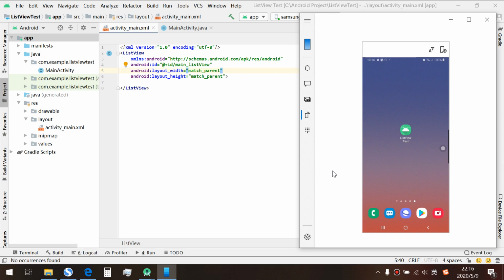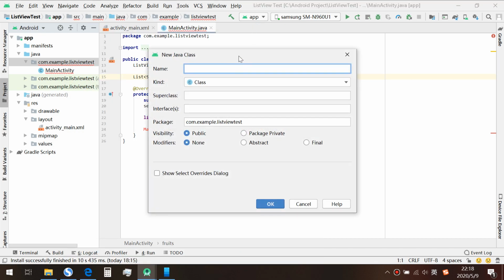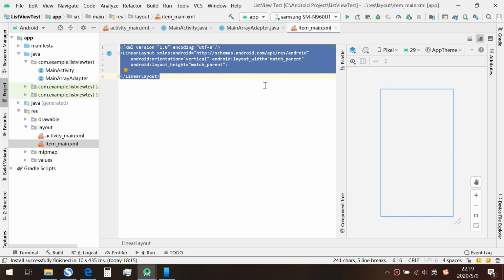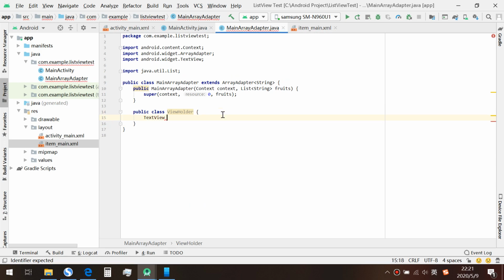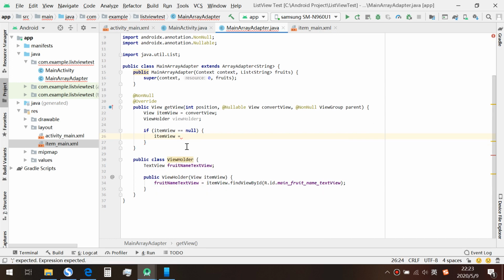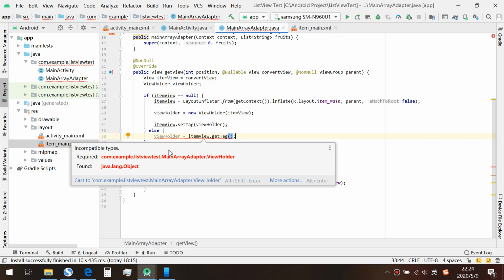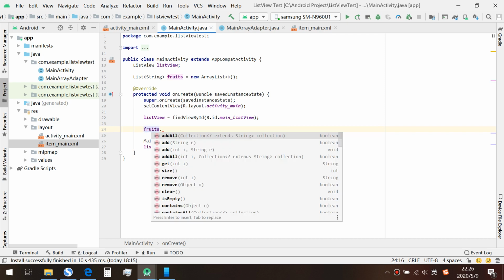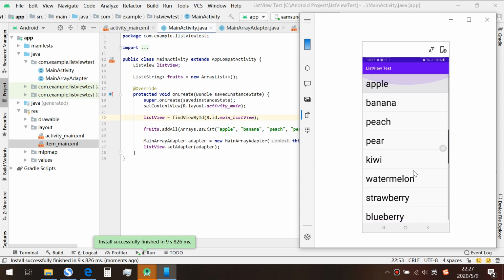Android ListView with ViewHolder Pattern Tutorial 2020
Hope you enjoy this video, if you have any question please leave it in the comment section below. See you next tutorial!

1. ViewHolder Pattern: 04:38